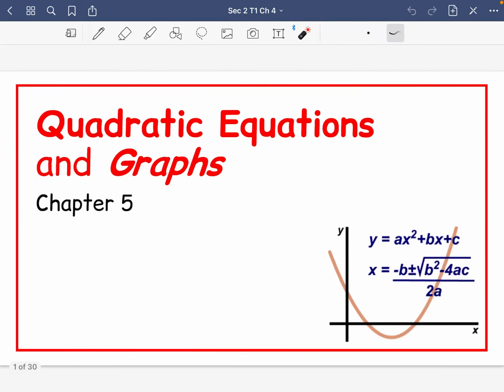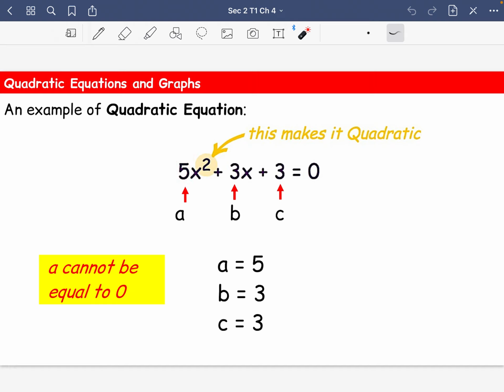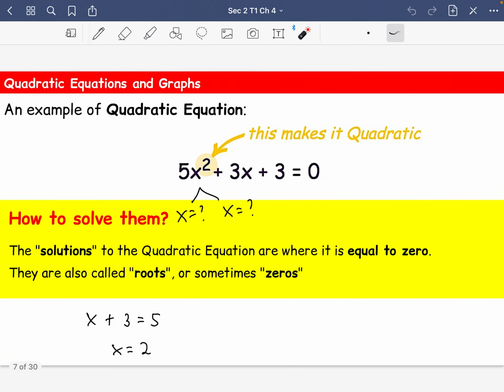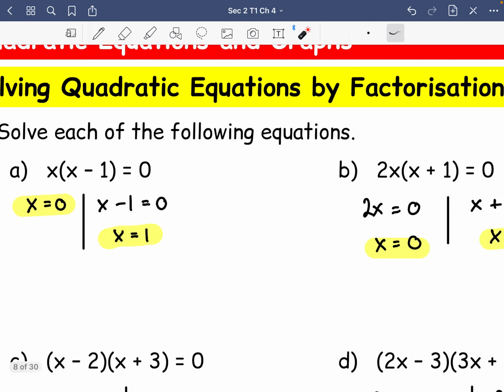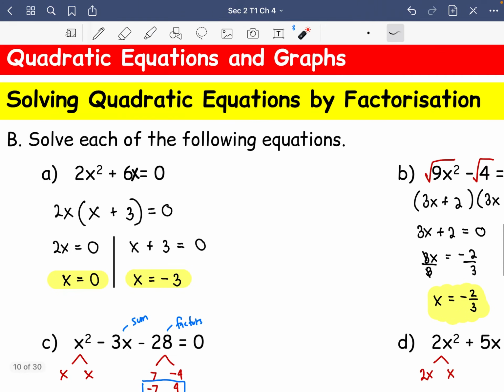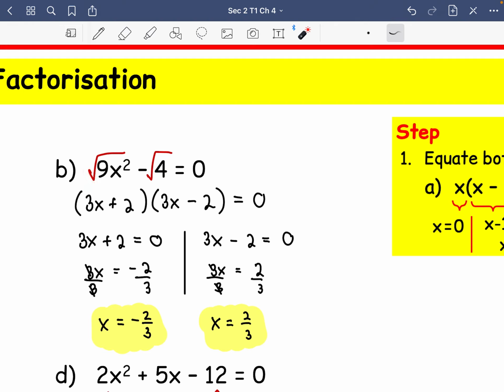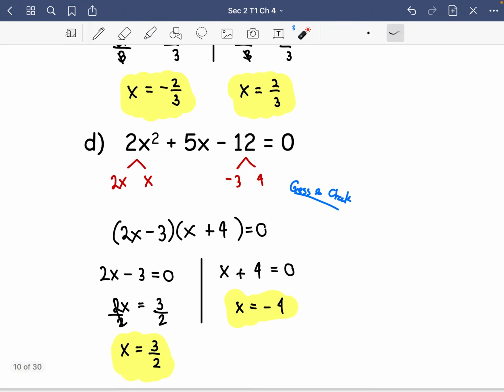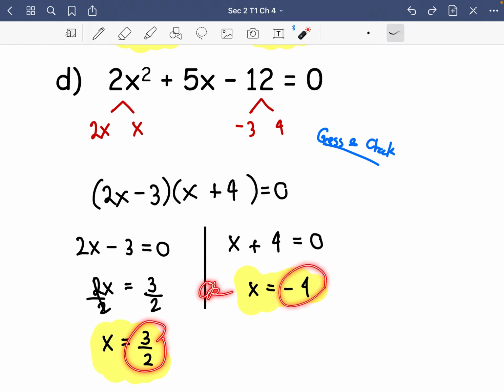Solving Quadratic Equations (Part 1)